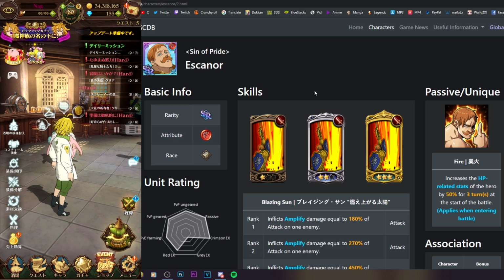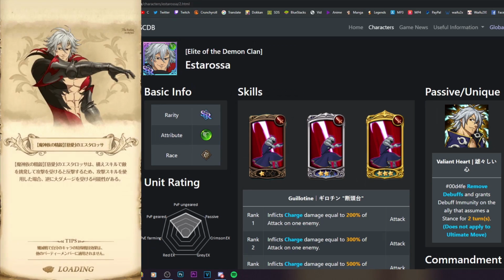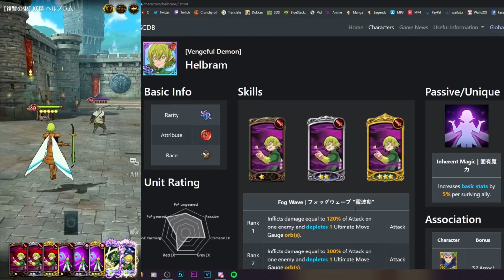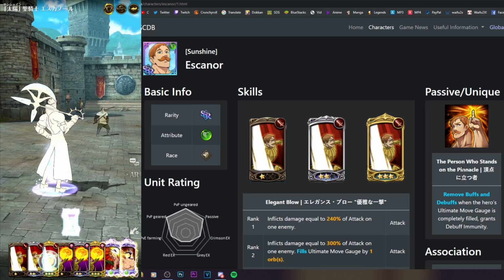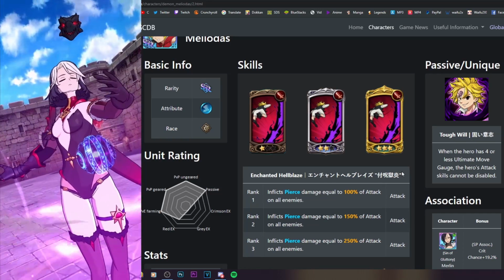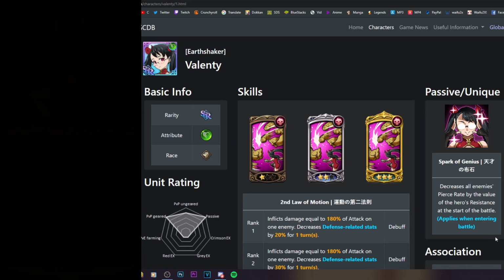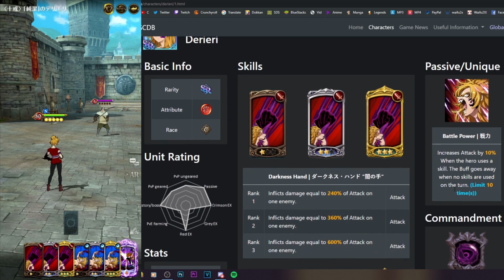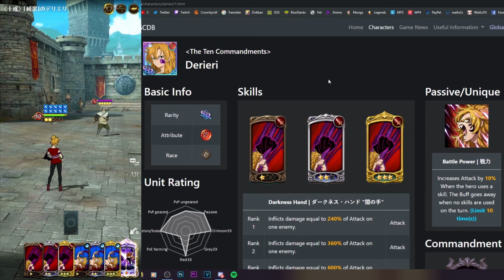6 Heroes you MUST Summon for in 2020! | Seven Deadly Sins: Grand Cross Global